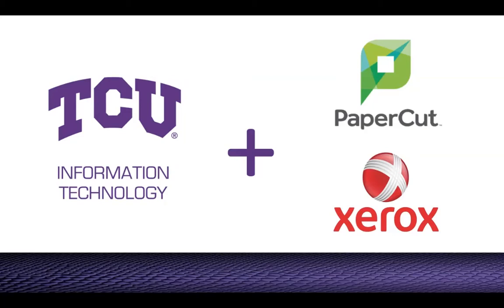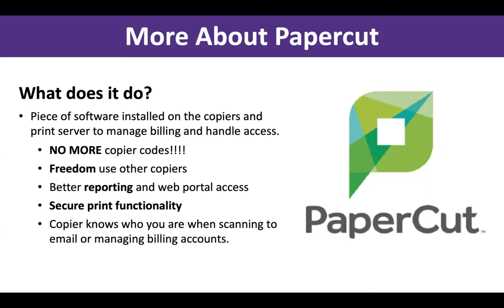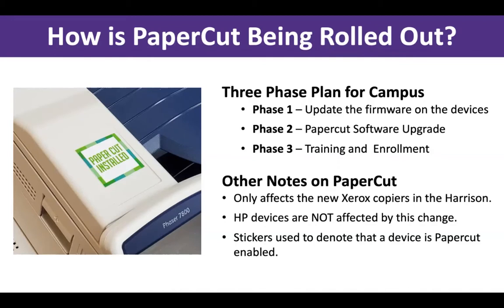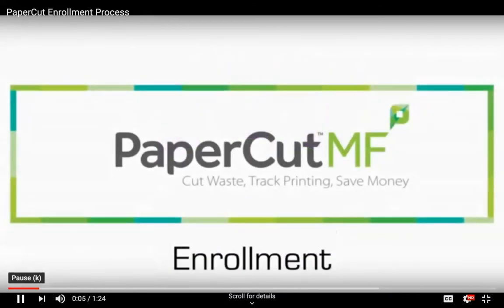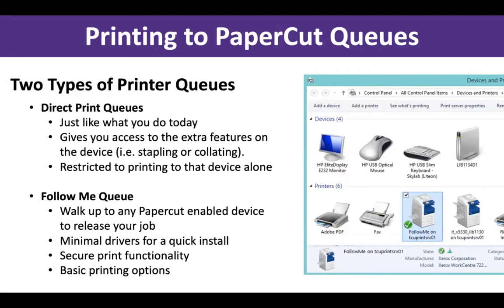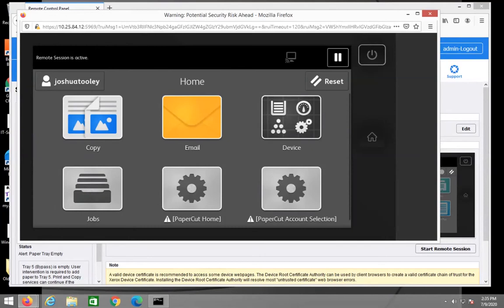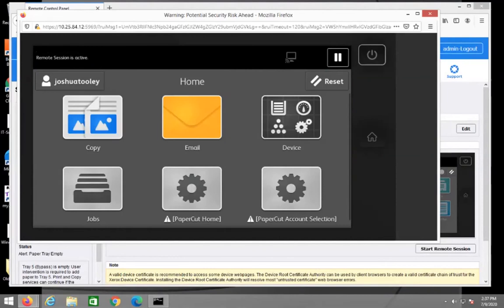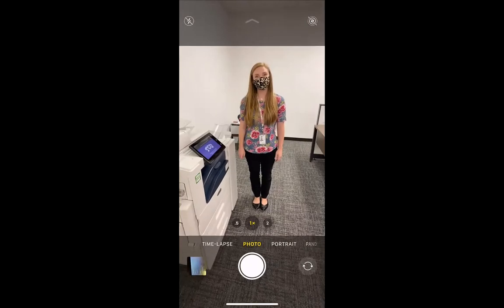Harrison - Xerox Copiers and PaperCut